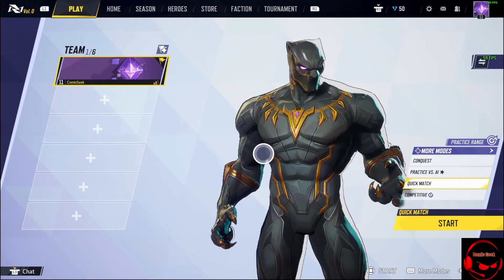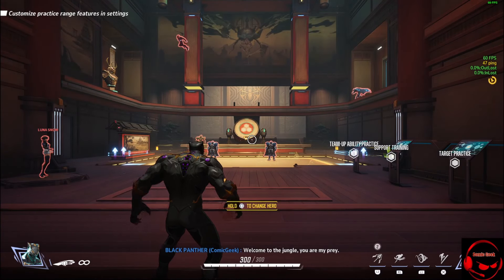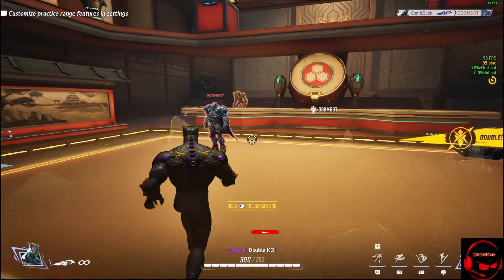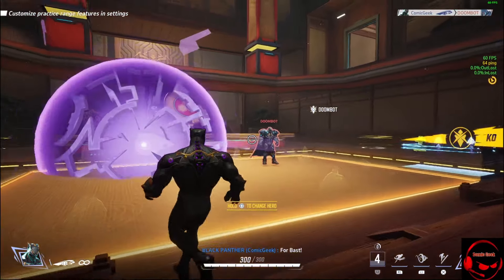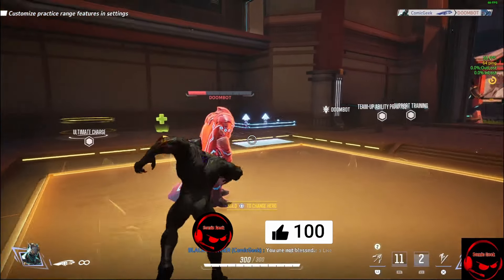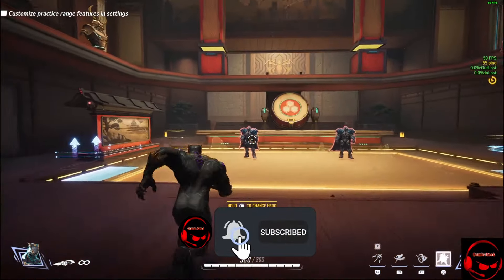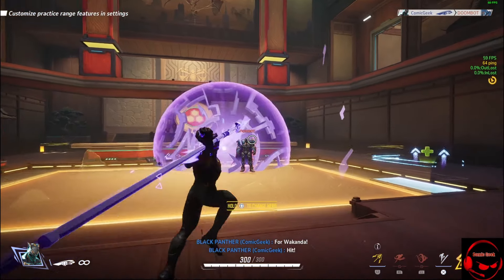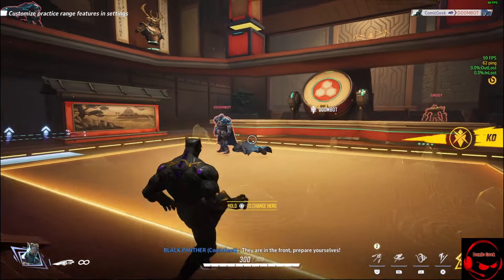Black Panther's Abilities Gameplay | Marvel Rivals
Welcome to the Comic Geek Channel!!!